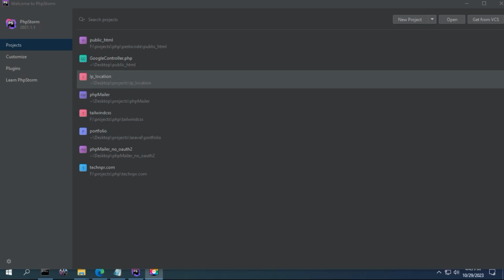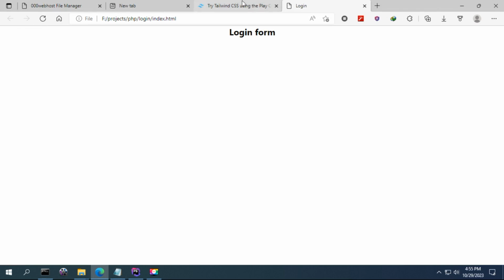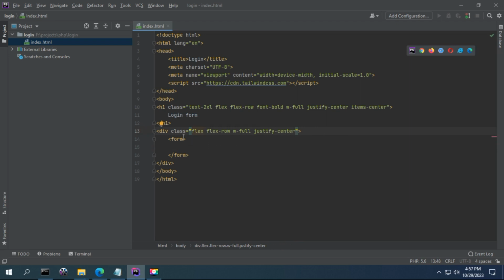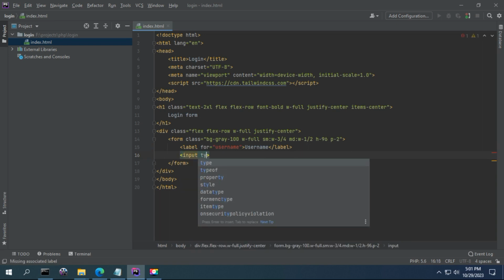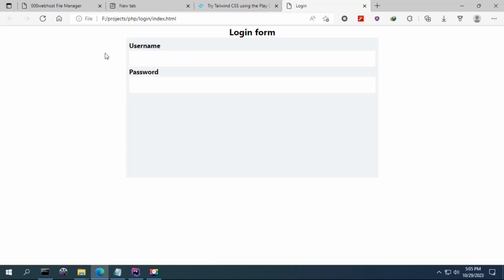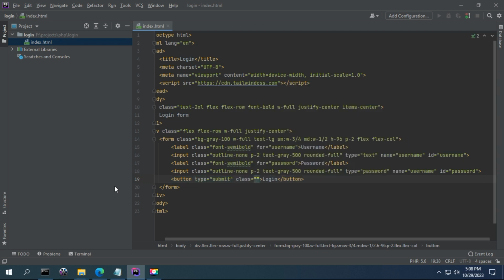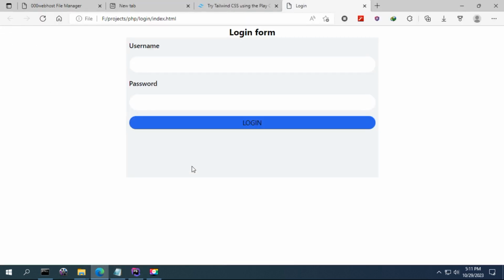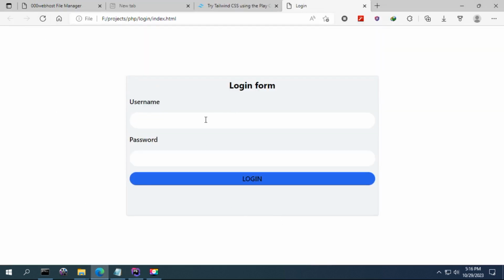Responsive login form using tailwindcss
In this video you 'll learn how to design a responsive login with tailwindcss.  Have uploaded the video on how to install tailwindcss in your development environment his will install in your project root directory and you'll no longer need to use CDN links.